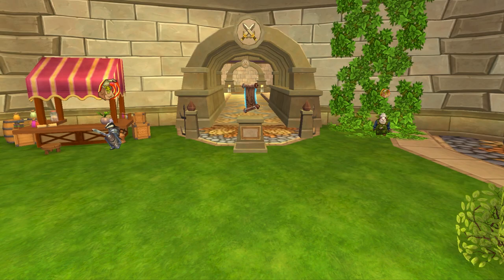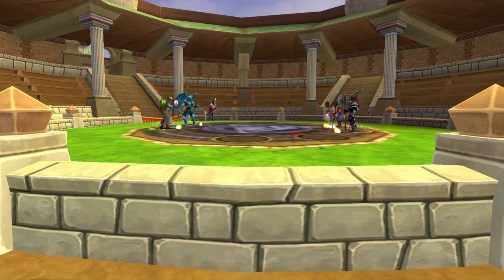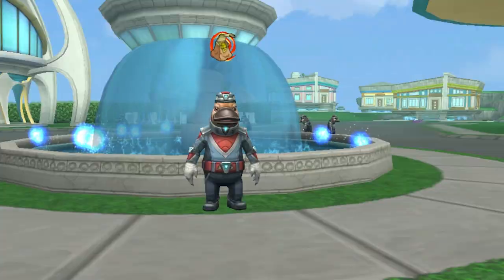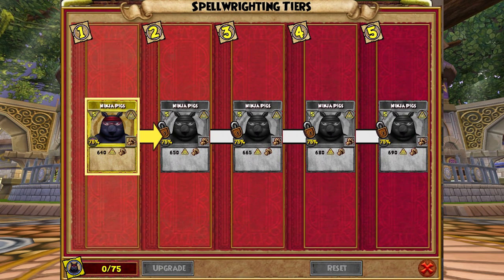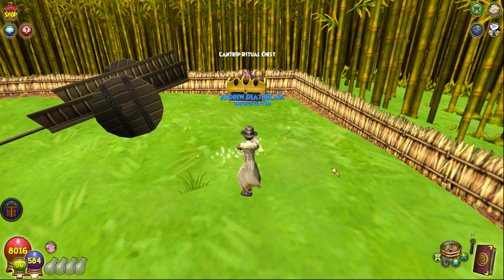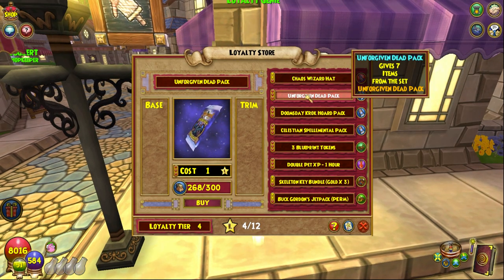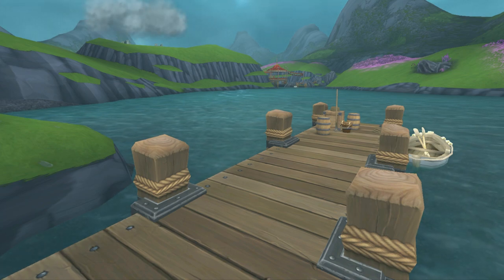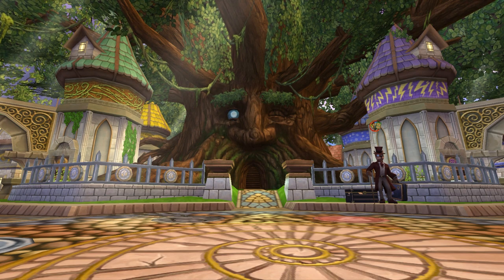Everything Added in the Wizard101 Spring 2022 Update!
Wizard101 Spring 2022 Update Recap.

Support me! ►

Timestamps ►
0:00 - Intro
0:10 - PVP
2:47 - Gear
3:02 - Spellements
4:35 - Cantrips
5:41 - Level Locking
6:10 - Loyalty Store
6:31 - Beastmoon
7:17 - Unforgiven Dead Gauntlet
7:36 - Social Kiosk
8:08 - Misc Changes and Bug Fixes